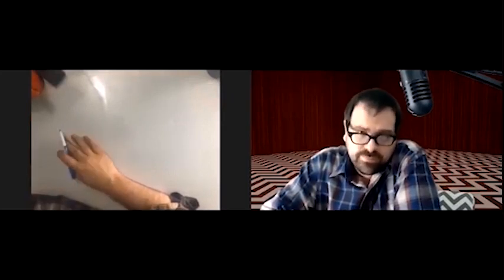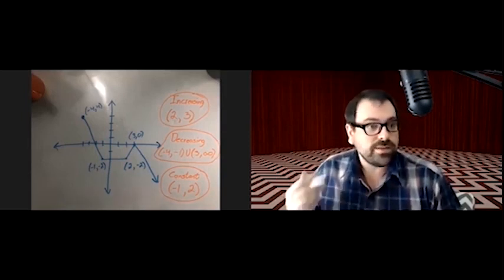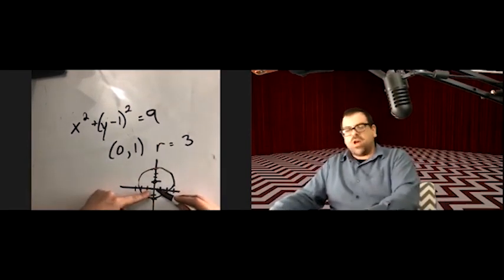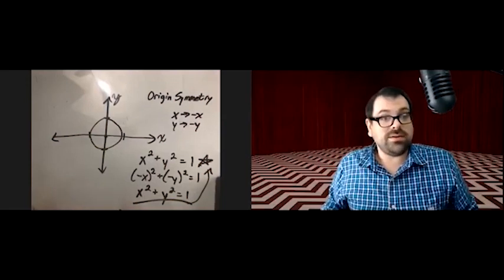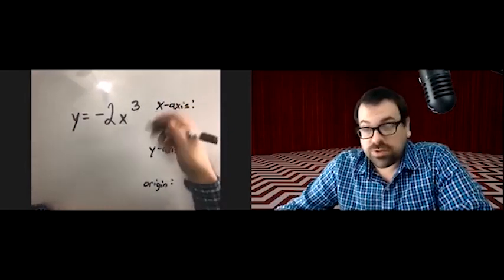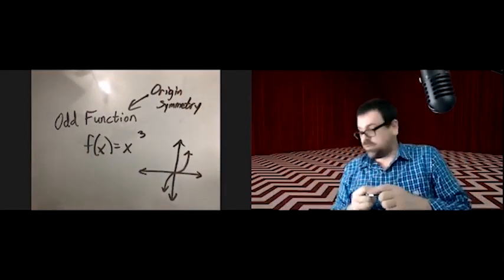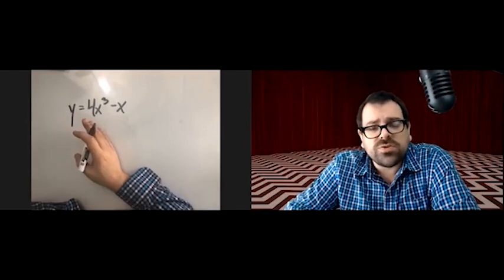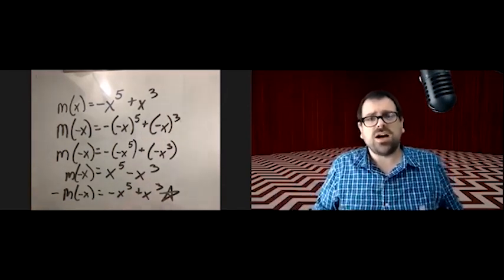303 - More on Functions and Their Graphs